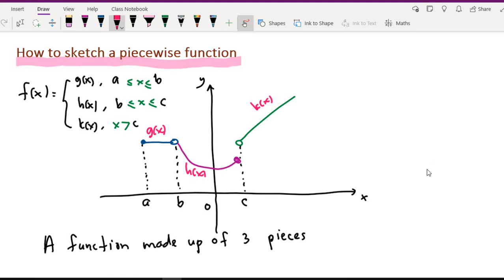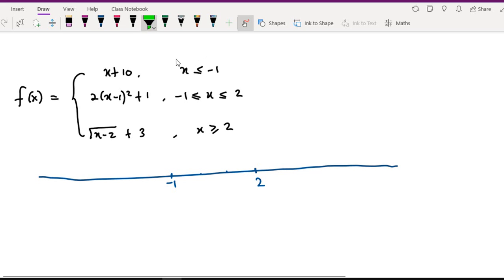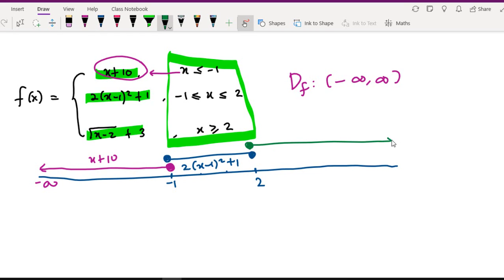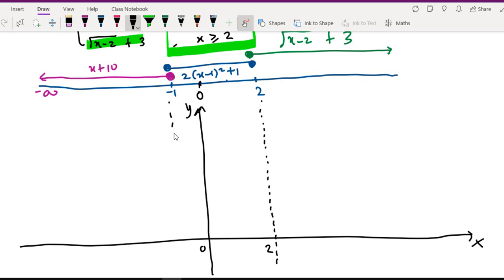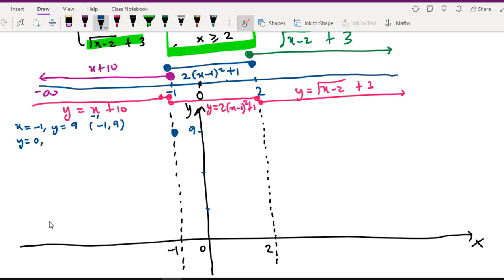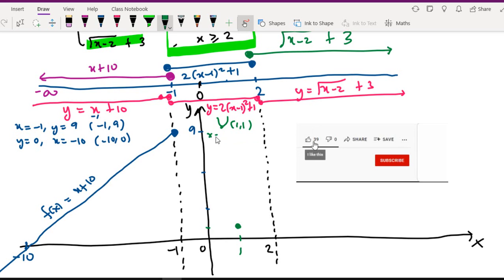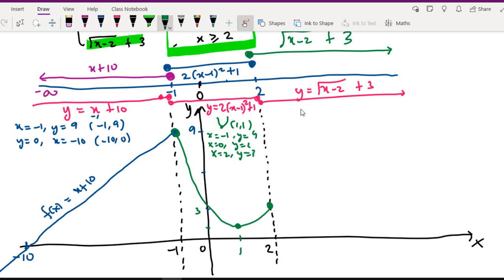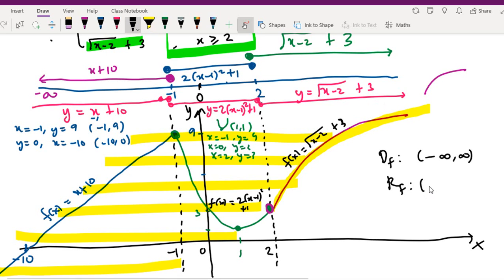How to sketch a piecewise function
with a restricted domain